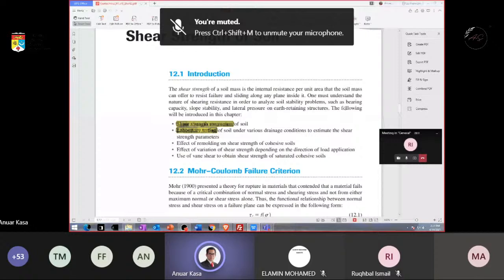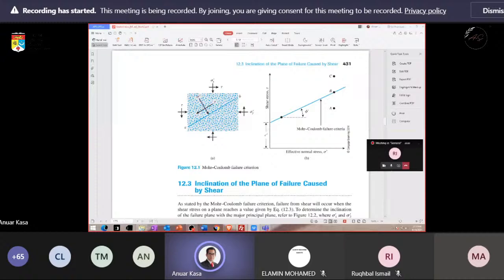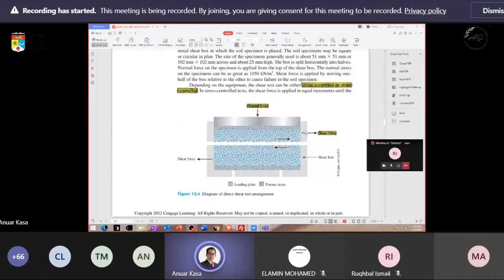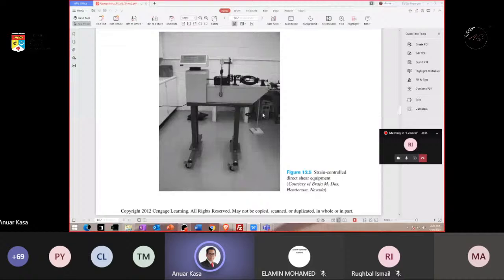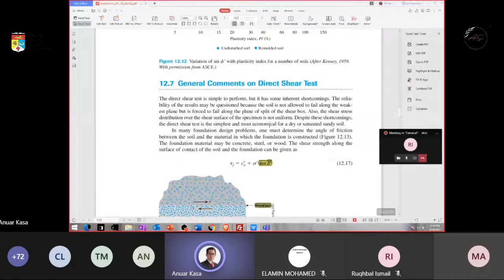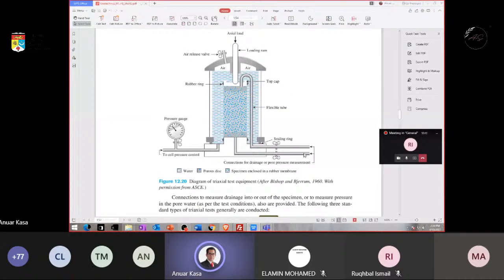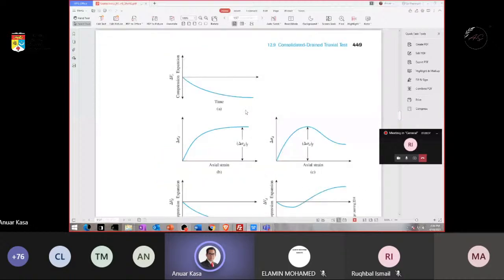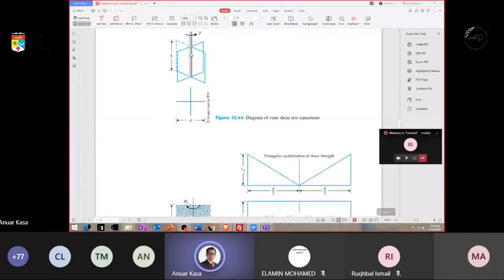KKKH 3213 Geoteknik : 19/4/2021 (Week 5)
Lecture by LT. KOL. BERSEKUTU (PA) IR. DR. ANUAR BIN KASA